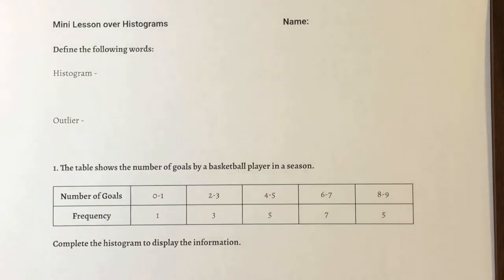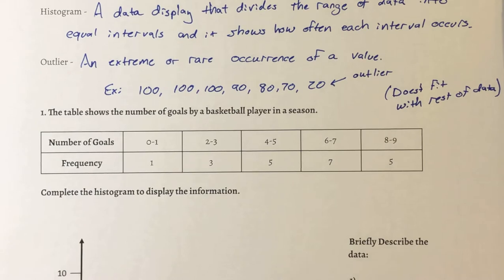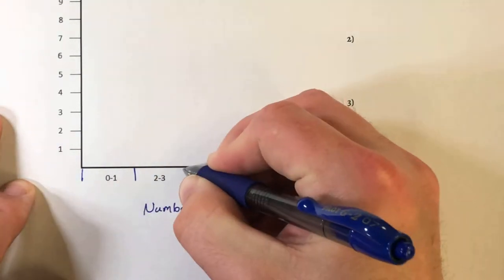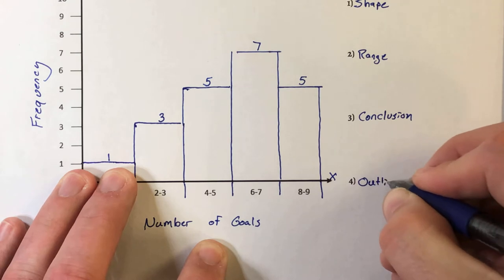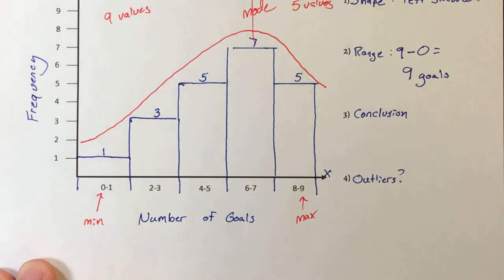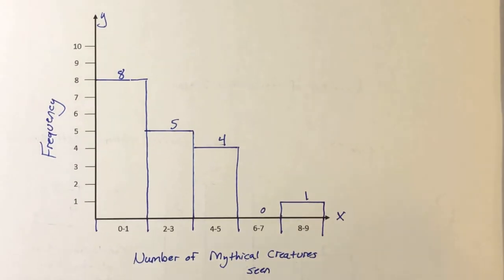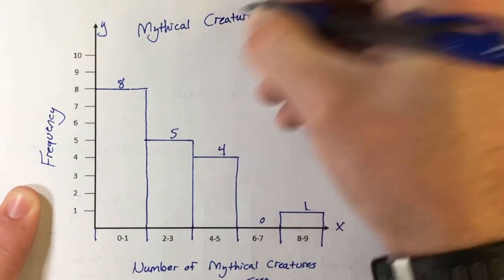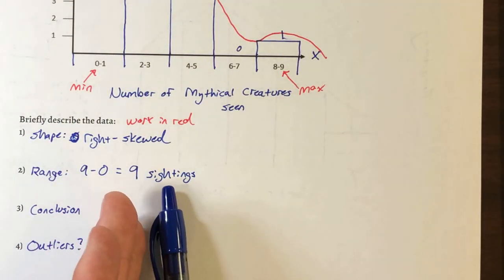Mini Lesson over Histograms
In this video I go over some basic steps of how to put together a histogram and how to interpret it.